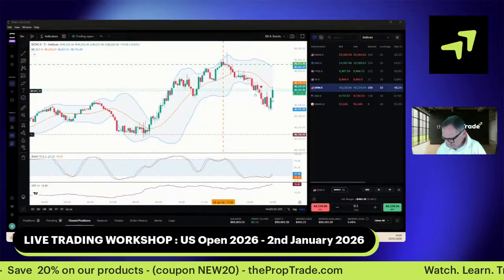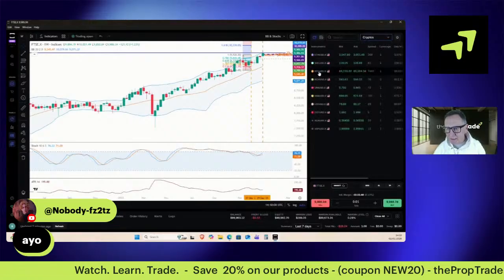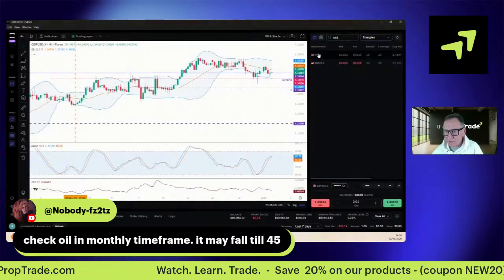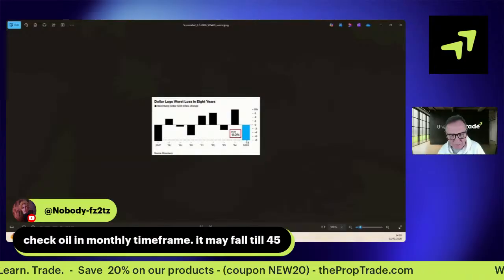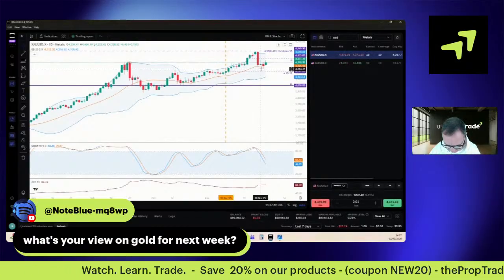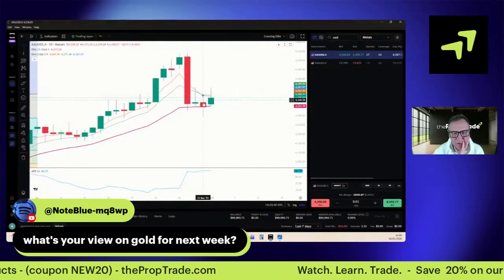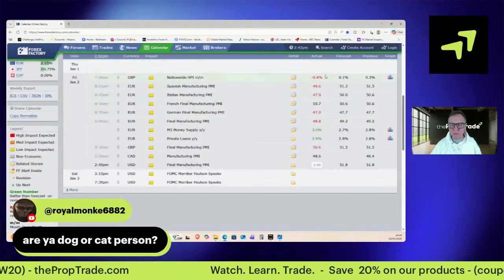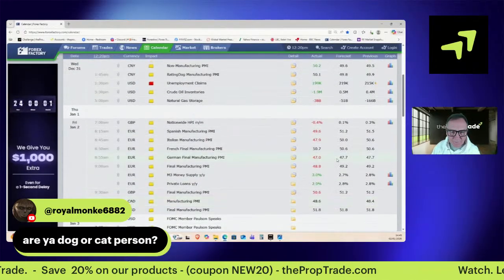LIVE Trading Workshop : The US Open 2026 - January 2nd 2026